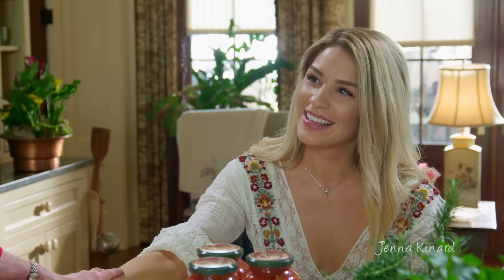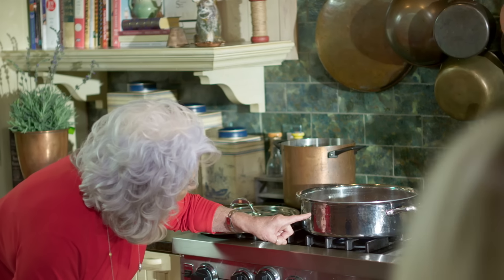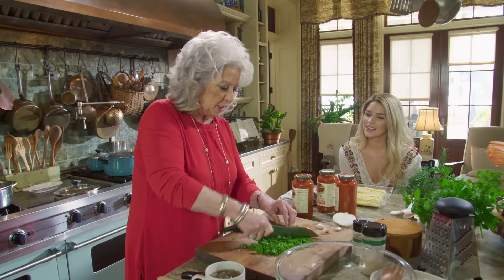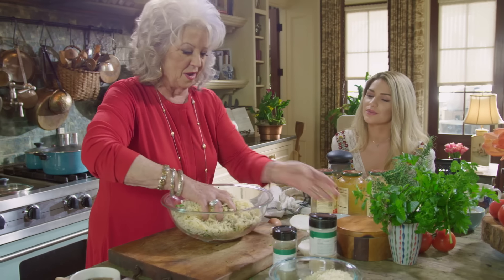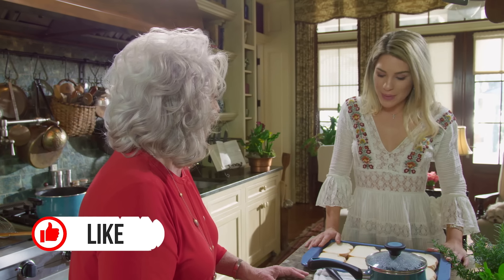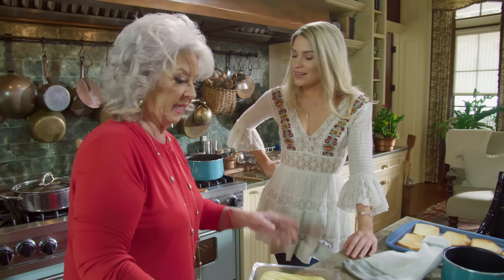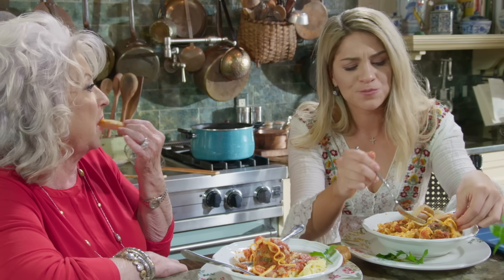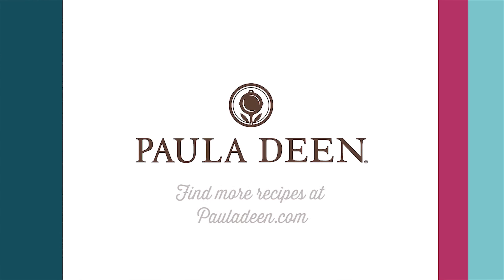Full Episode Fridays: The Meatball Has Landed | 2 Italian Dinner Recipes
The Meatball Has Landed | 2 Italian Dinner Recipes - Everyone should know how to make meatballs! Join Paula as she makes Italian meatballs and a fantastic garlic bread recipe. Positively Paula, Season 2, Episode 11.
00:00 Intro
0:32 Paula’s Never-Miss Meatballs Recipe
12:37 Easy Garlic and Thyme Toast Recipe